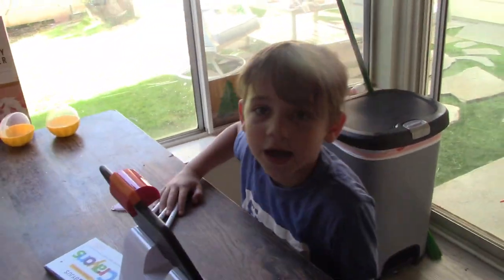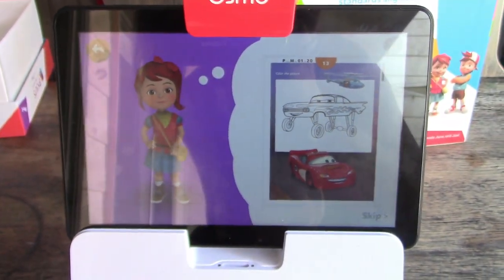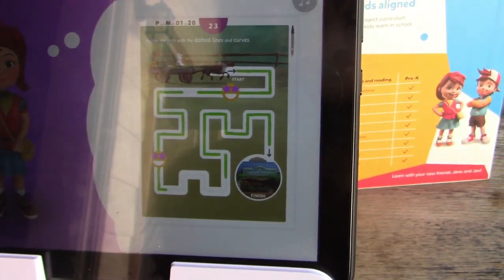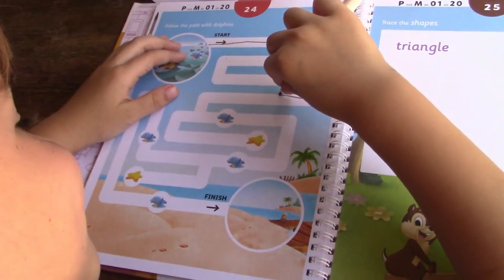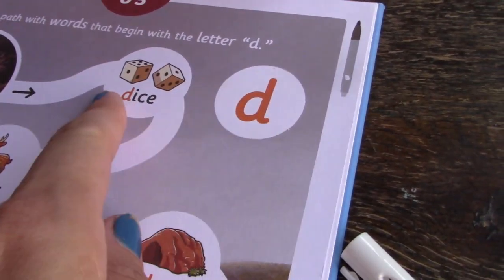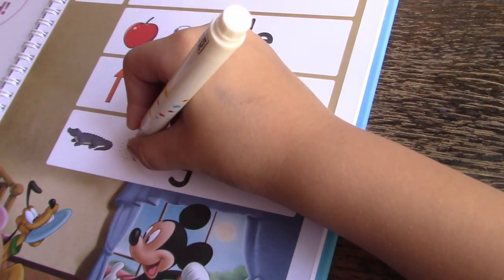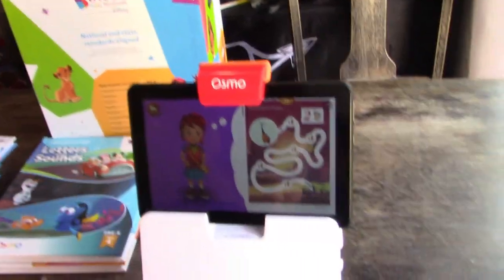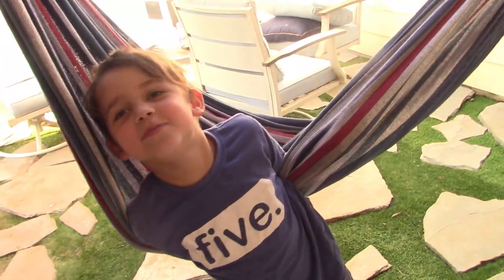Disney OSMO BYJU'S Early Learning Workbook Kit | Pre-K Level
Each of these grade level kit includes a set of interactive magic workbooks. These books give my child confidence and both math and reading !
These workbook kits have many features including:
Thousands of educational activities , and personalized recommendations that adapt to your childs level .This lets them know if they need to retry their answer or if they have answered correctly.  There are so many different pixar and disney characters to make the learning more fun .
The parents also get a progress report of your childs journey as they are learning!

These are available at walmart, target and on Amazon!